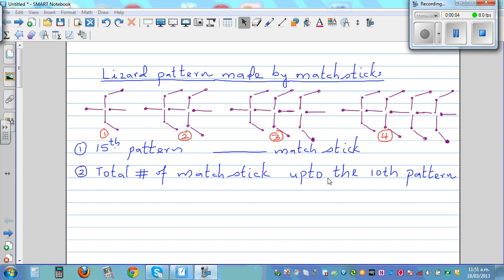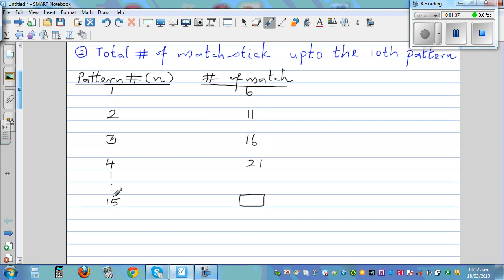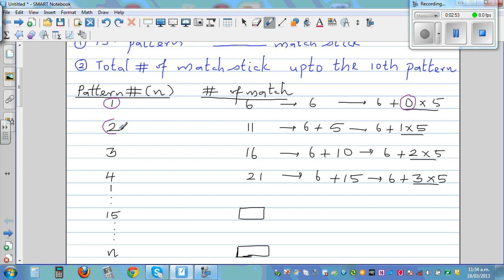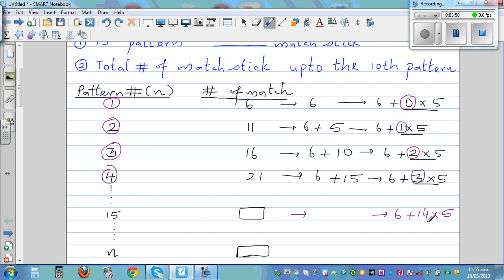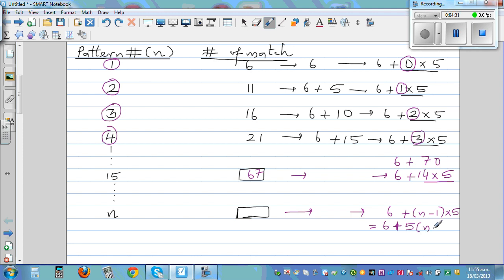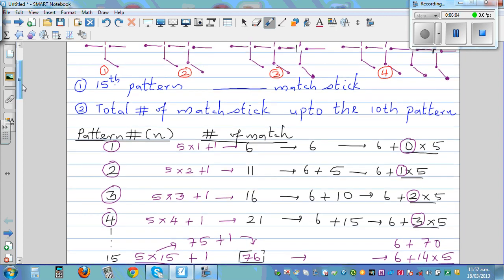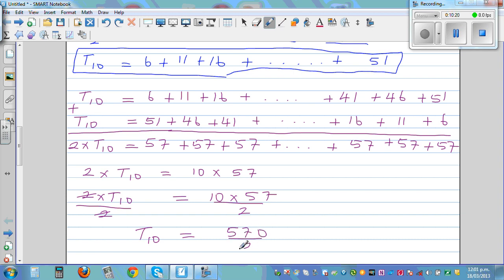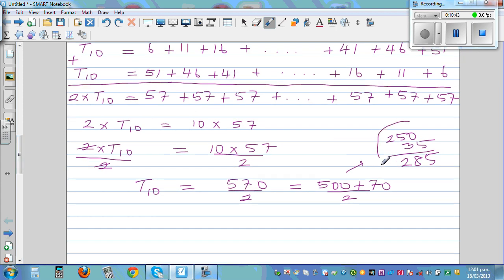Finding the matchstick and total number of matchstick in a lizard pattern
In this video I have shown how to find the number of matchsticks needed in a the 15th of matchstick and the total number of matchsticks needed up to the 10th pattern